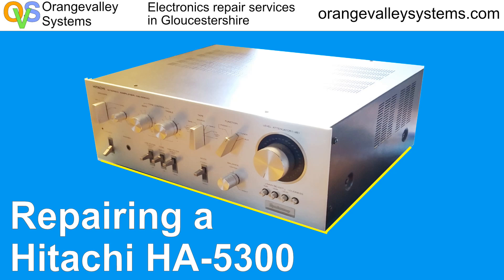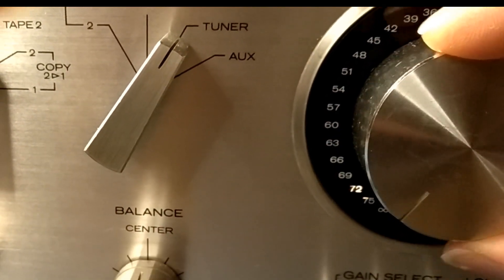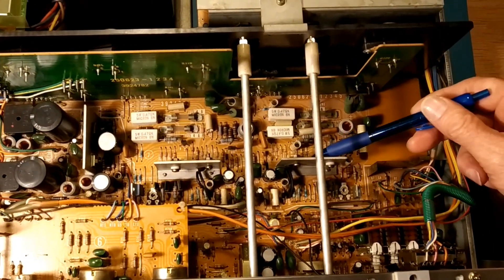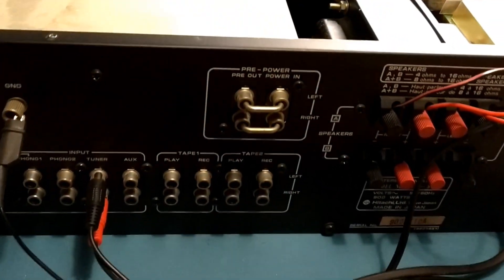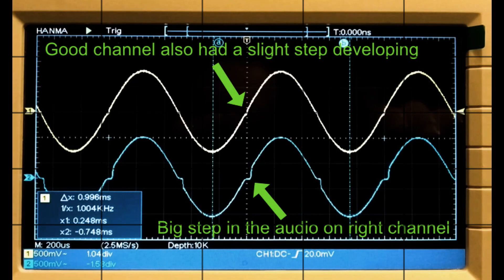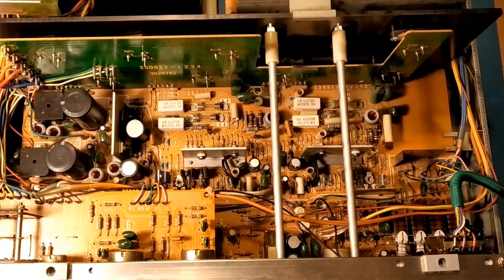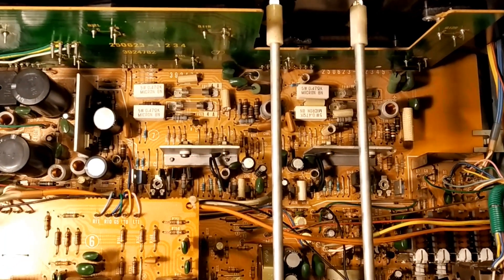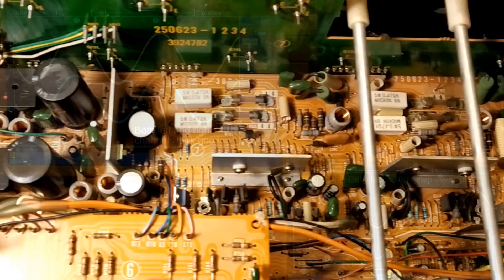Repair of Hitachi HA-5300 amplifier that has distortion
A Hitachi HA-5300 amplifier came in for repair as it had distortion on the right channel.

This video has a look around this old class E amplifier and covers how I repaired it. The video shows oscilloscope waveforms that show what amplifier crossover distortion looks like before and after it was repaired.